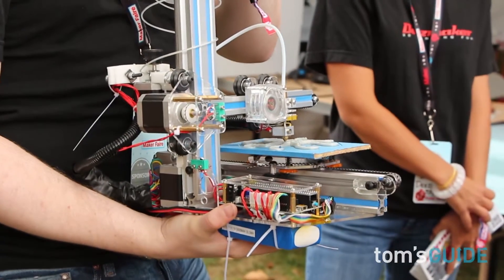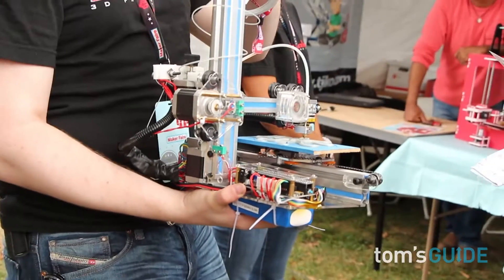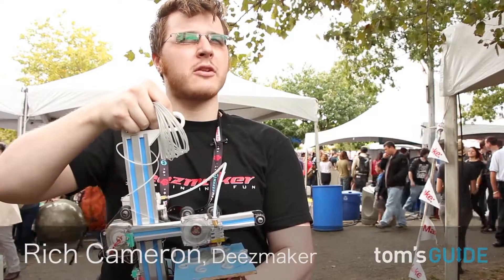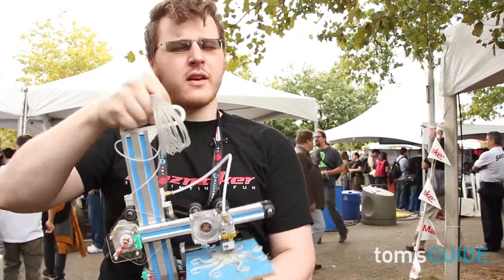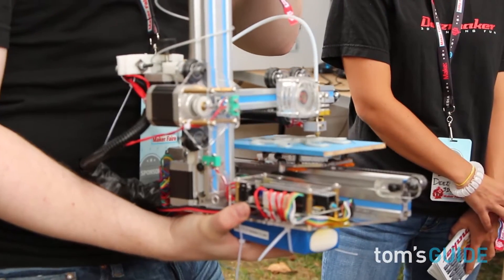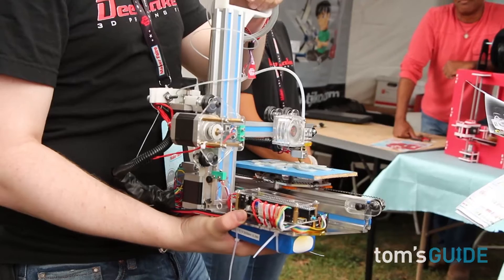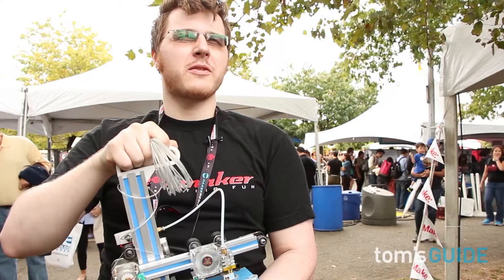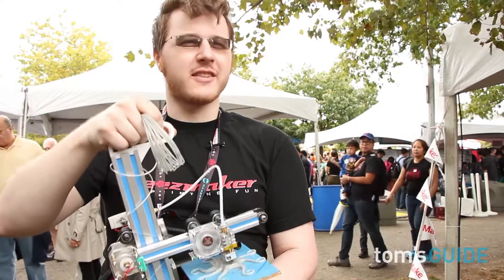Bukito Portable 3D Printer Can Even Print Upside Down | Video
The recently Kickstarted Bukito Portable 3D Printer is battery powered and capable of printing while being moved, even if it's turned completely upside down.